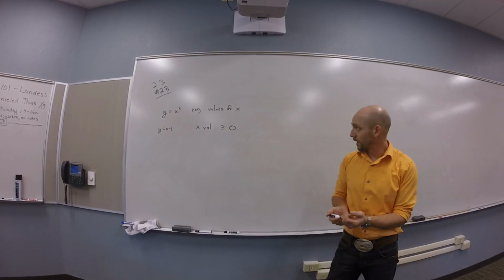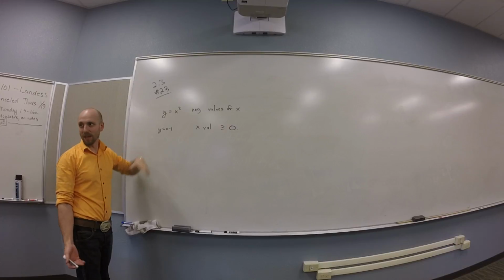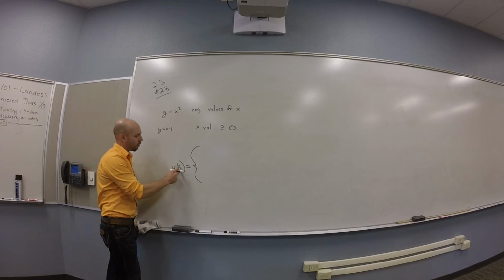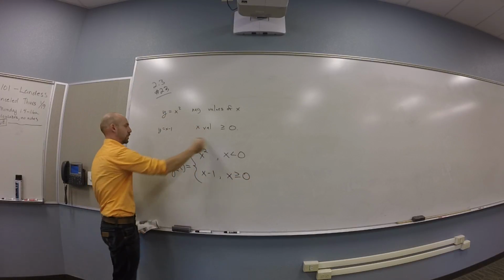Piecewise Functions - 2.3 #23